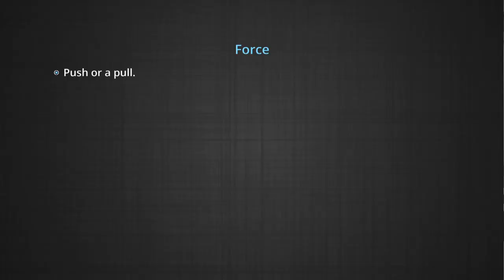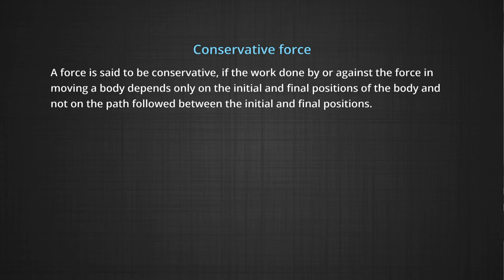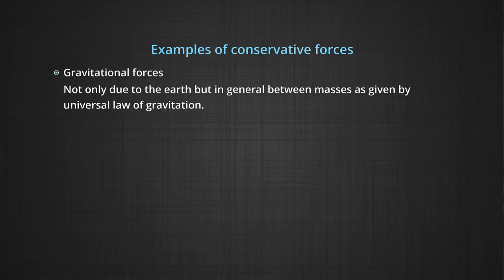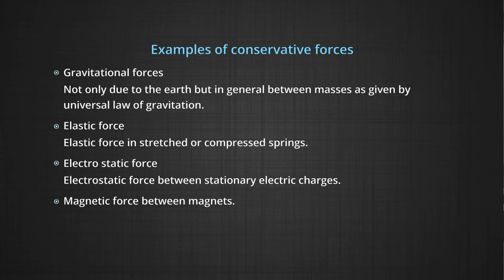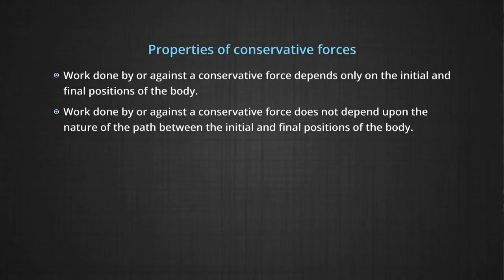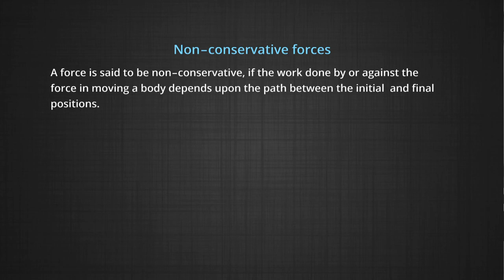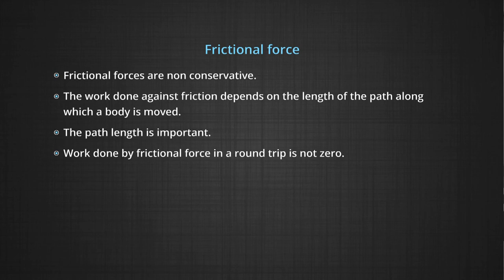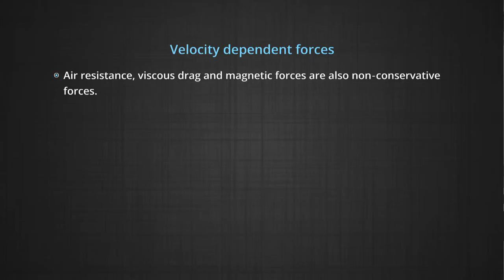Conservative and non-conservative forces and potential energy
Explains nature of conservative and non-conservative forces, potential energy due to position of a body. Relation between kinetic energy and potential energy of a falling body is used for solving problems.